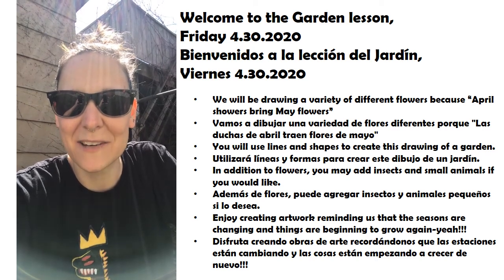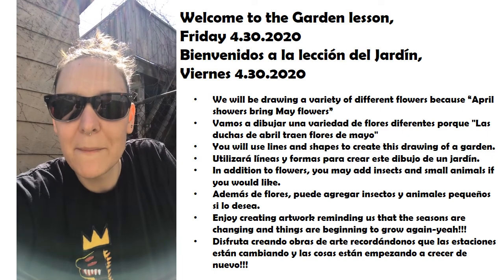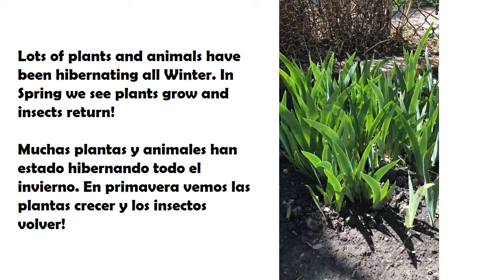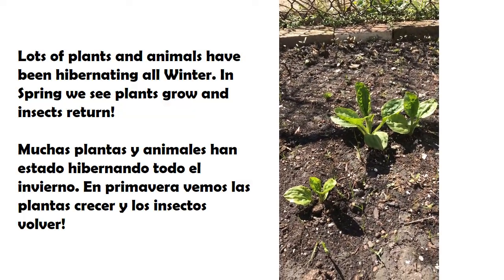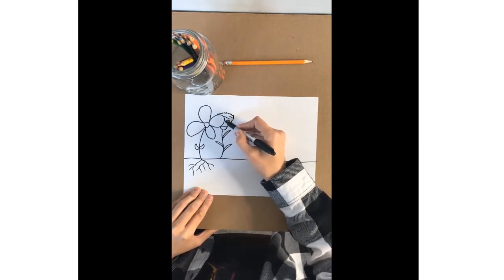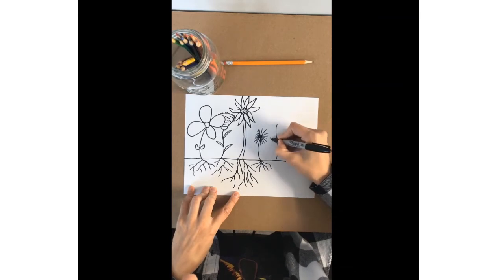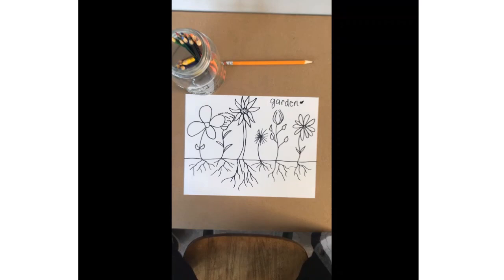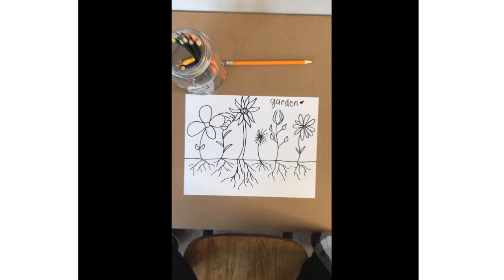K-4 Garden video 4.30.2020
Hi Casas Crusaders and Tamayo Tigers!
This lesson is for students in grades K-4 for Thursday April 30th, 2020.
April Showers bring May flowers-enjoy drawing this garden!

-Ms. Fosses